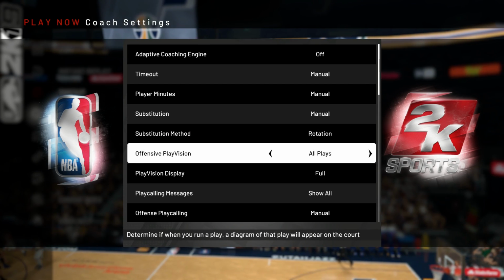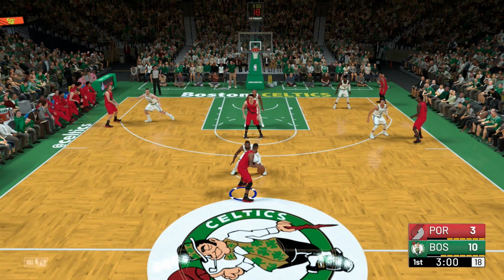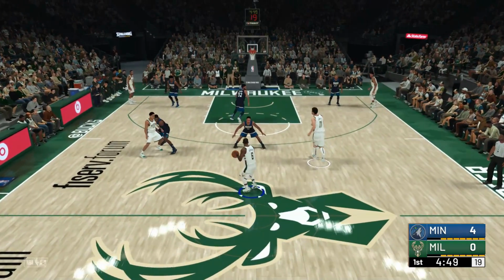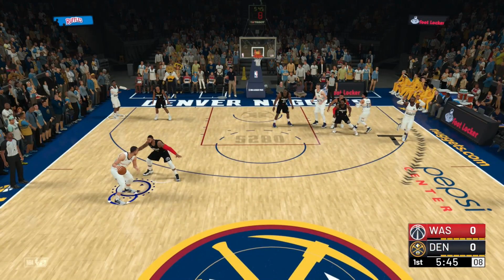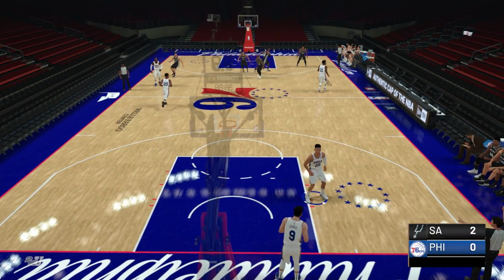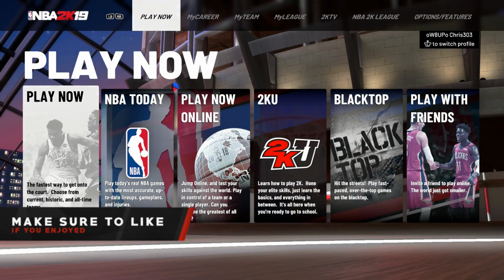NBA 2K19 BEST Offenses! How to Run 4 Out 1 In Freelance Offense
NBA 2K19 Tips. Part 2 of our Freelance Offense series for NBA 2K19!

TO OUR VIEWERS
We will be playing a lot NBA 2K19 and posting NBA 2K19 Tips! We will also post full NBA 2K19 MyPlayer  Seasons.

NBA 2K19 Wiki

NBA 2K19 is an upcoming basketball simulation video game developed by Visual Concepts and published by 2K Sports. It is the 20th installment in the NBA 2K franchise and the successor to NBA 2K18. It will be released in September 2018 for Microsoft Windows, Nintendo Switch, PlayStation 4, and Xbox One. Giannis Antetokounmpo of the Milwaukee Bucks is the cover athlete for the standard edition, while LeBron James of the Los Angeles Lakers is the cover athlete for the 20th Anniversary Edition. Antetokounmpo and James will grace the cover in North America, while current NBA Rookie of the Year Award winner Ben Simmons of the Philadelphia 76ers, an Australian native, will grace the cover in Australia and New Zealand.

NBA 2K19, like the previous games in the series, is based on the sport of basketball; more specifically, it simulates the experience of the National Basketball Association (NBA).

Development and release
NBA 2K19 was officially announced on June 5, 2018 and will be released on September 11, 2018; players who pre-order the game will receive it on September 7, 2018. It will be the first game in the series since NBA 2K6 (Xbox 360) and NBA 2K7 (PlayStation 3) to not be released for either platform. It will be released for Microsoft Windows, Nintendo Switch, PlayStation 4, and Xbox One. Giannis Antetokounmpo of the Milwaukee Bucks will be the cover athlete for the standard edition version of the game, while LeBron James of the Los Angeles Lakers will be the cover athlete for the 20th Anniversary Edition, which will include various physical and digital extras. James was previously the cover athlete of NBA 2K14.